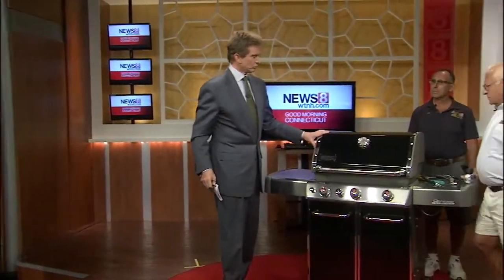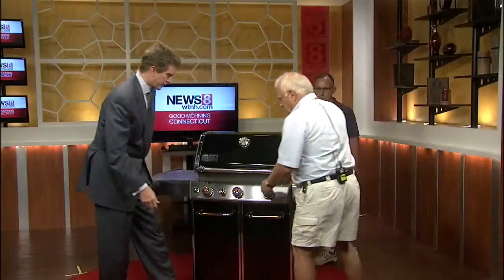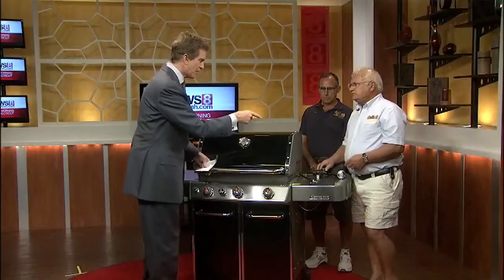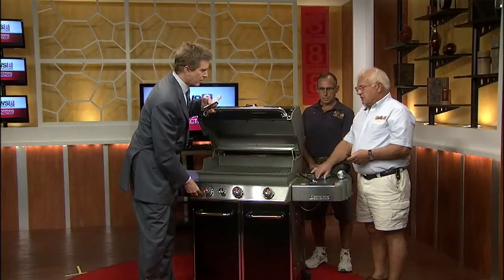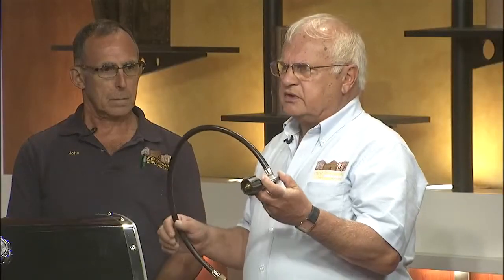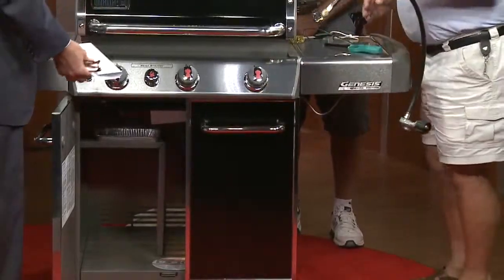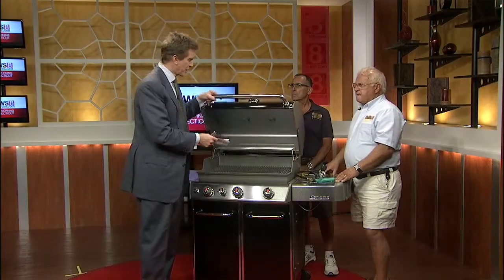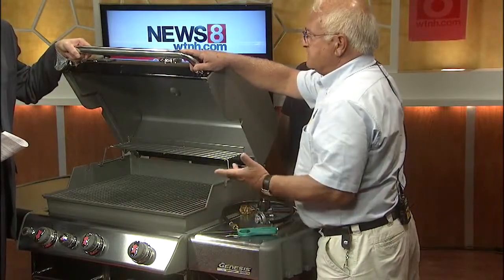Page Hardware- Simple Do It Yourself Grill Fixes WTNH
NEW HAVEN, Conn. (WTNH) – Lots of people love grilling and spend big money on their grills.  So when there seems to be an issue, they don’t want to have to lay out a lot of money for repairs. We’ve got your back with some simple fixes to common issues. John Creaser and Jim Smith from Page Hardware in Guilford explain.

Two issues grill owners run into the most are not lighting and poor quality of flame(low heat).
1.Not Lighting,push your ignition button,you should hear a click, try this for no longer than five seconds.If it doesn’t light,turn off burners, let gas dissipate, than try again. If you still don’t have ignition shut it down.
With the gas off, remove the grates so you can see the ignitors, and push the light button. You should see a spark. If you don’t , you have an ignitor issue , check the battery. You can try to light it with a hand held lighter, if ok, replace the ignition kit. If you see a spark you probably have a gas flow issue.

2.Poor flame or none at all. Check that you gas supply are in the full on position. You should also check the holes in the burner tubes. Look for partial closure due to rust or debris, this can usually be brushed off with a wire brush. If you still have a low or no flame, you probably have a regulator issue (the hose/regulator unit that attaches to your tank).The burner valve can fail, but the sympton is usually that you will be unable to turn the knob. If this happens, contact the manufacturer for a replacement part. Retail stores would not carry this part.

Another issue I have run into is the “Swap your Tank” service, where you bring in your empty tank and receive a full replacement one.
Many times I have seen a problem in the replacement tank connection area. If your grill was working with the old tank, it should work with the new one. You might have to exchange it.